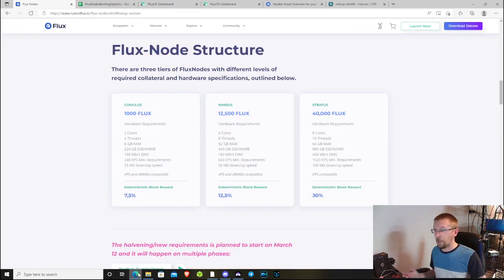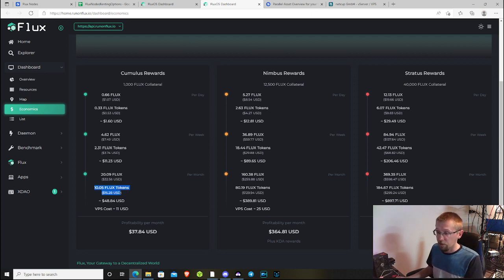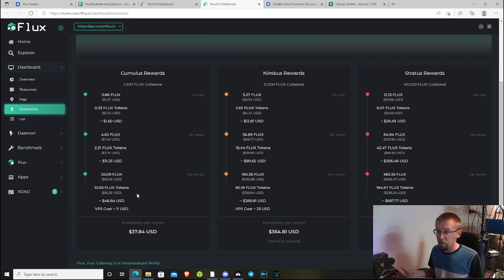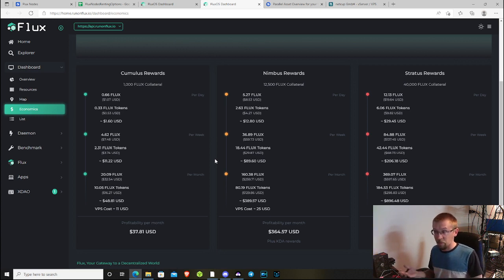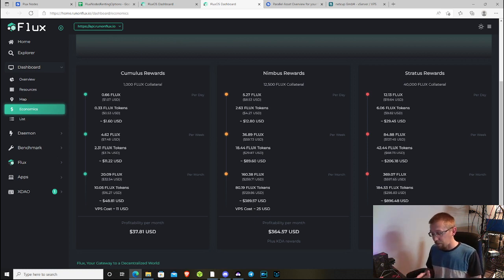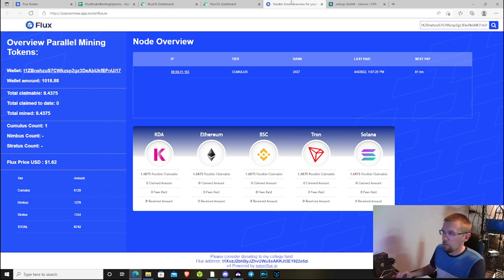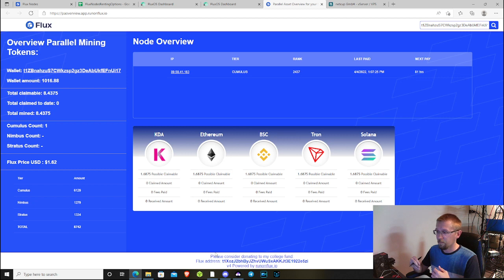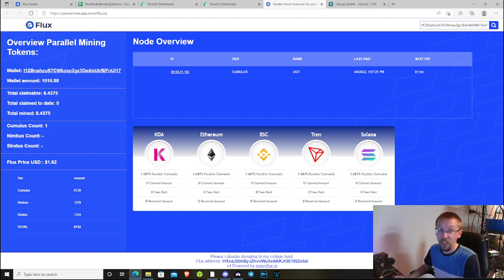Is a Cumulus Flux Node Worth It? (Apr 2022)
~~My Reccomended Mining Equipment!~~
-- Utility Fan
-- 120mm Fans
-- Open Racks